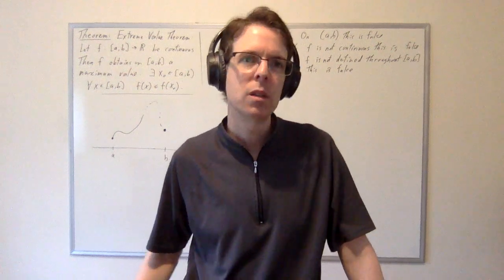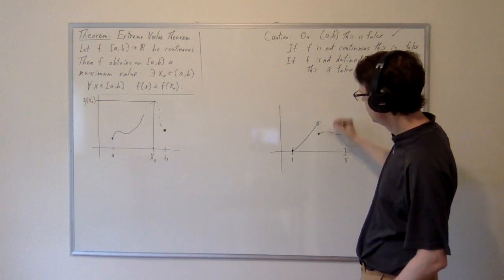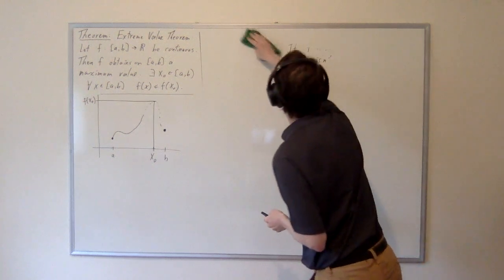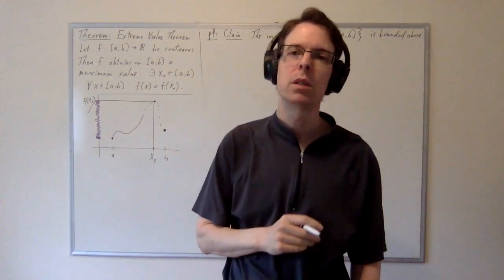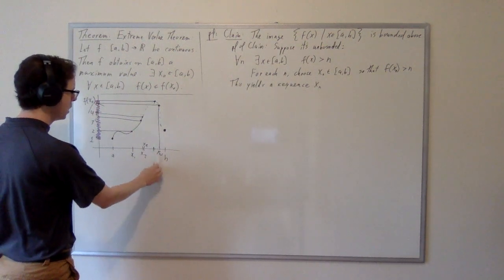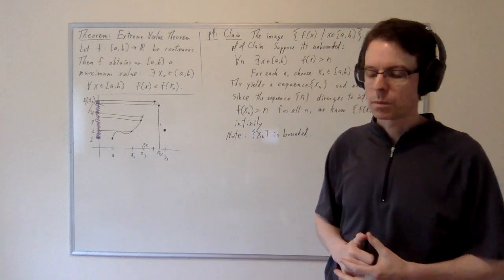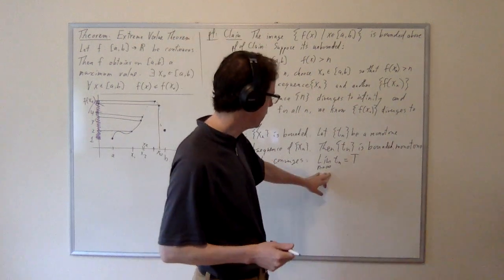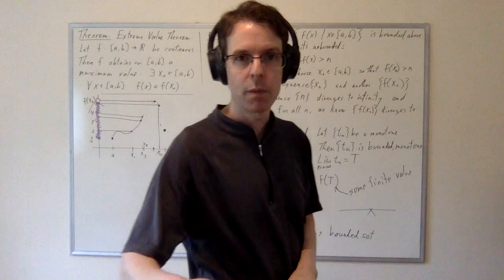Extreme Value Theorem Part 1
In this video and in part 2 we prove the Extreme Value theorem for a function f:[a,b] to R. We use sequential continuity and proof by contradiction.